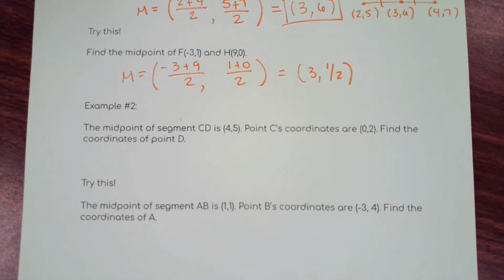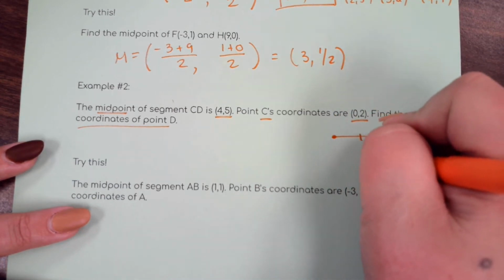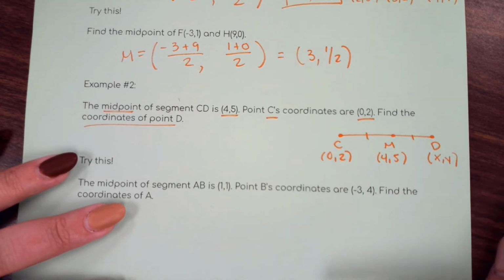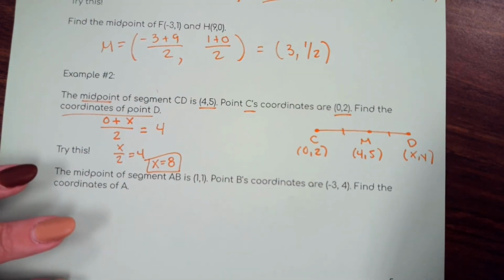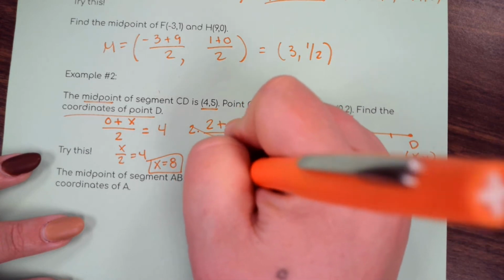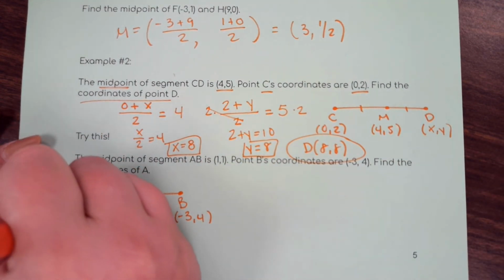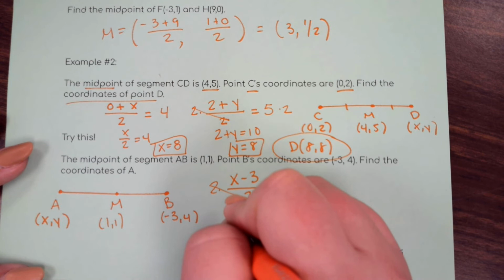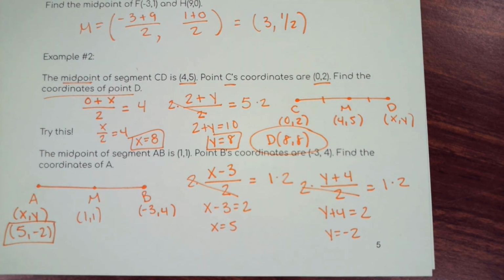Midpoint formula finding endpoint